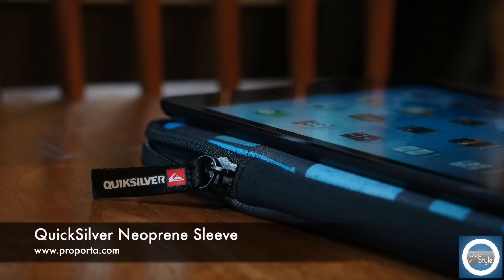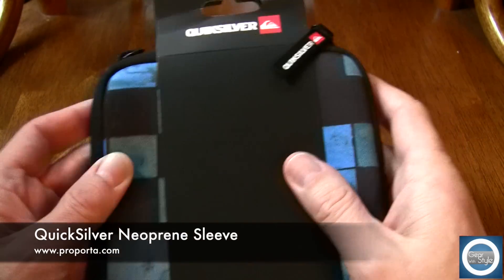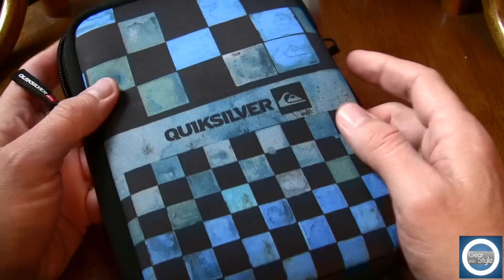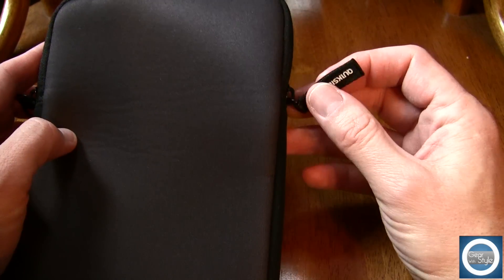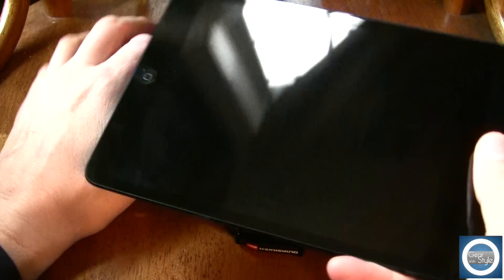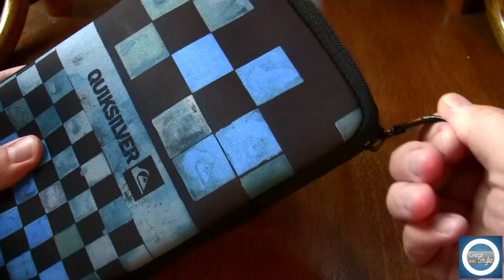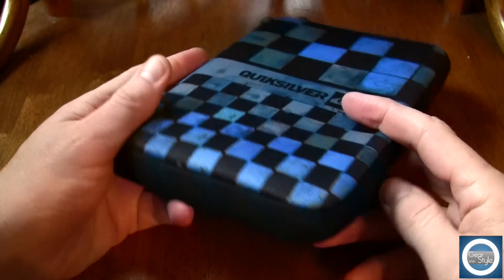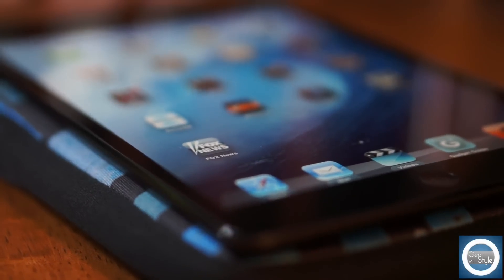QuickSilver iPad Mini Neoprene Case Review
If you are in the market for a slim Neoprene case for your new iPad mini check out the review of the QuickSilver iPad Mini.  The QuickSilver gives a very tight fit and offers modest protection for an economical price. The only downside is that the fit is tight enough that you would not be able to use it with a smartcover.